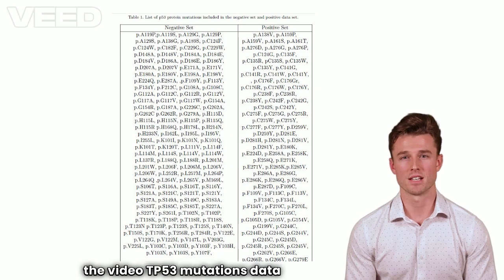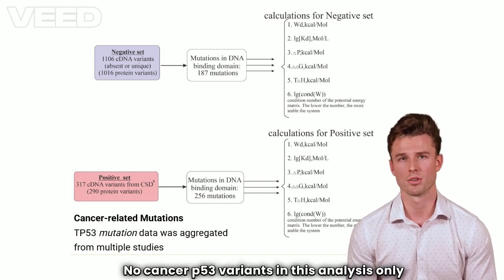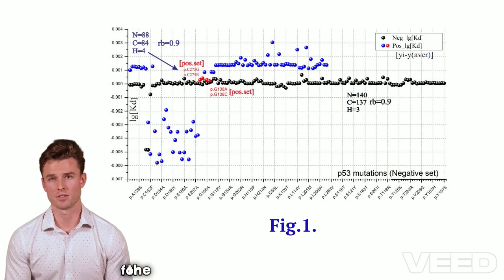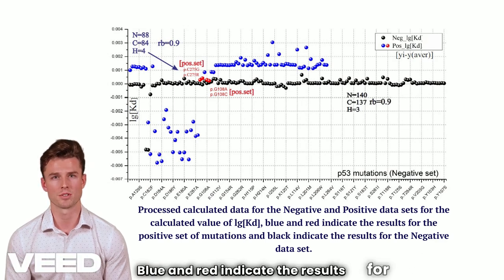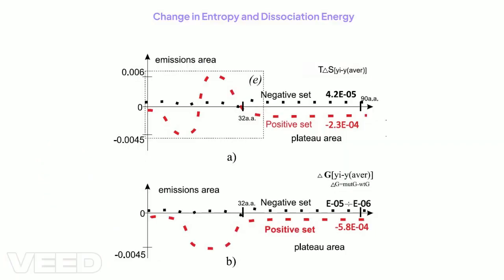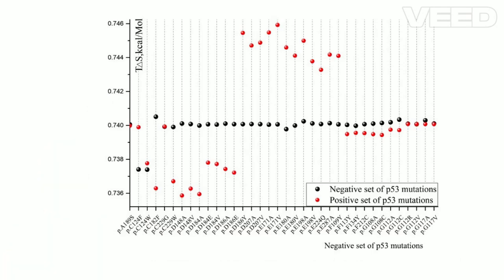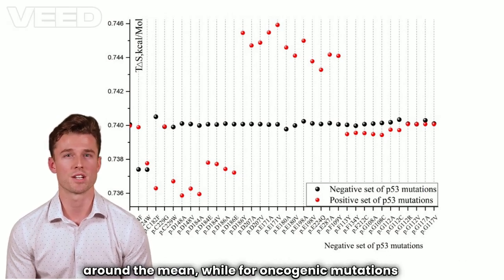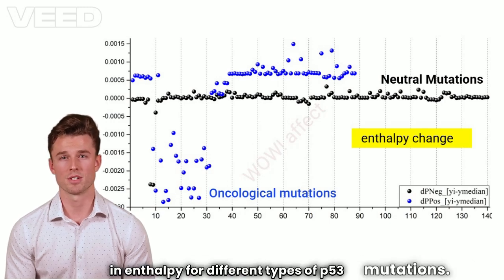Method for predicting the oncogenicity of mutant proteins using theexample of p53 protein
Part 8: Method for predicting the oncogenicity of mutant proteins using the
example of p53 protein.

This paper presents computational methods for separating oncogenic mutations from neutral mutations of the p53 protein using and mathematical processing of the following calculated values for each sample: Wd, TΔS, ΔH, lg[Kd], machine learning methods were used to determine the main physical quantities. The description of the software package that implements the presented algorithm is given on the

Research can be divided into two large sections. The first section is devoted to the separation of oncogenic mutations in the p53 protein from neutral mutations using calculation methods using the example of the p53 protein monomer. This section will provide visually understandable combined graphs of calculated values, the Fechner correlation coefficient, and calculated data for two sets of mutations.